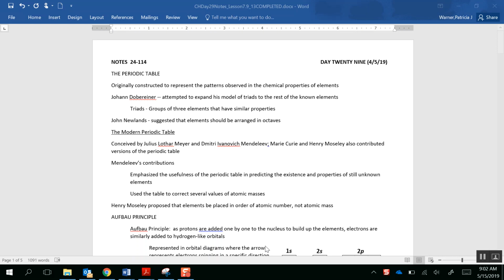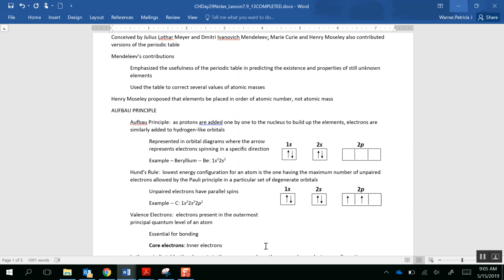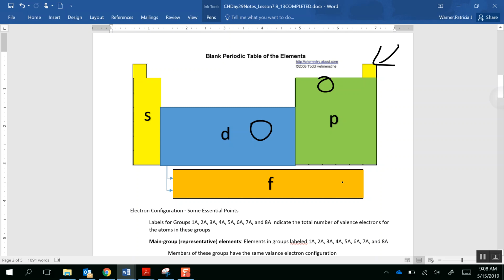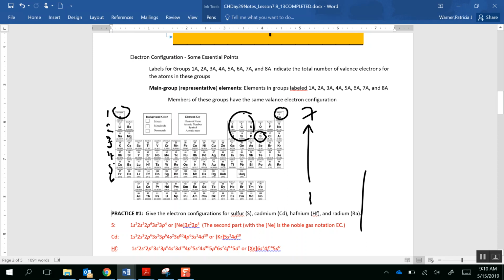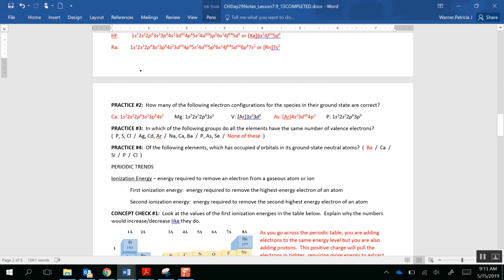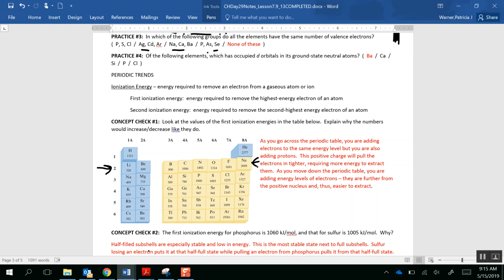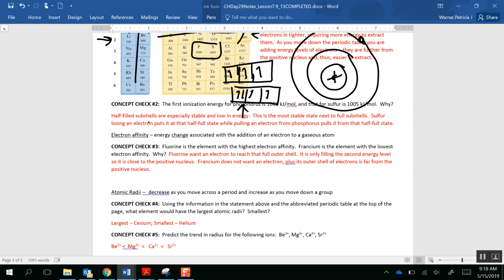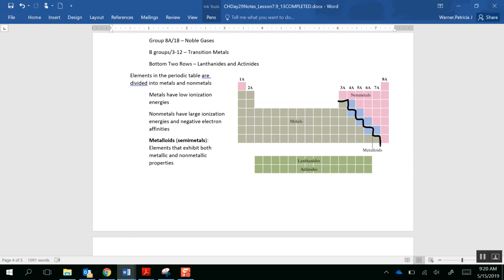Lesson 7.9_13 Video.mp4